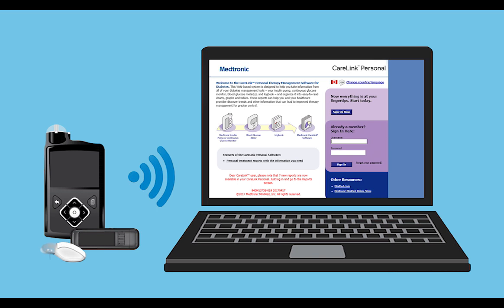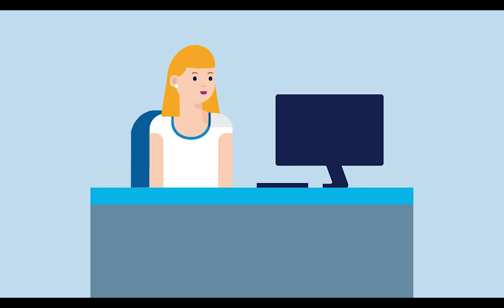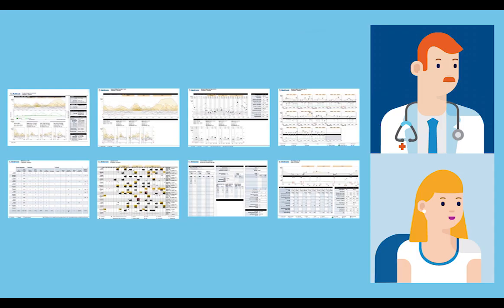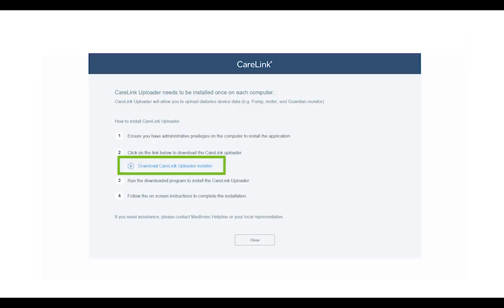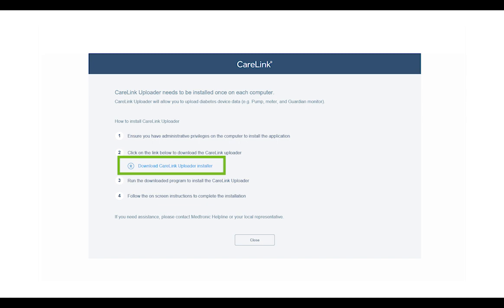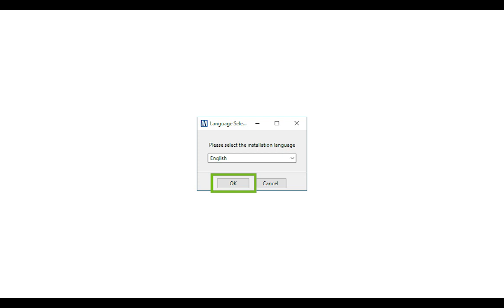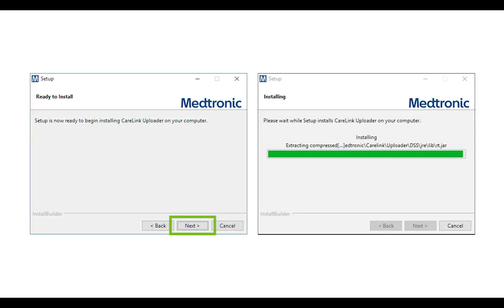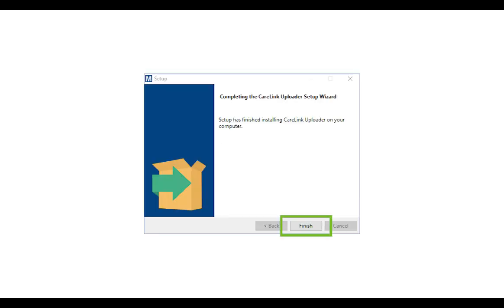CareLink Install Guide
This video walks the customer through the process of installing the uploader which is the newest software for CareLink Personal.  The Uploader facilitates the pump and meter upload process and eliminates the need for Java, which is the previous software.